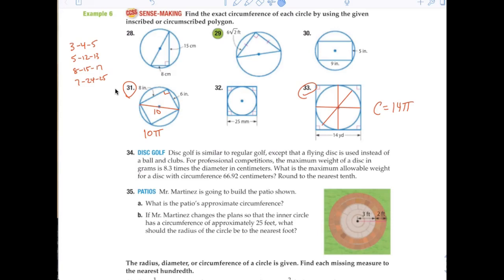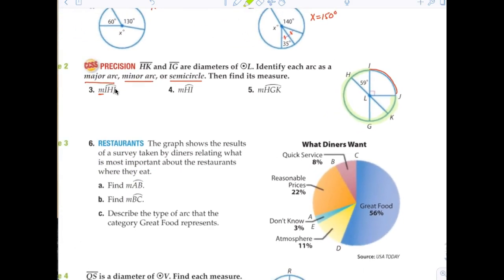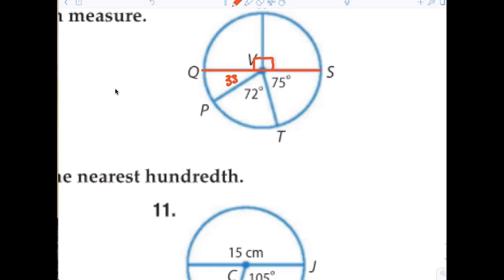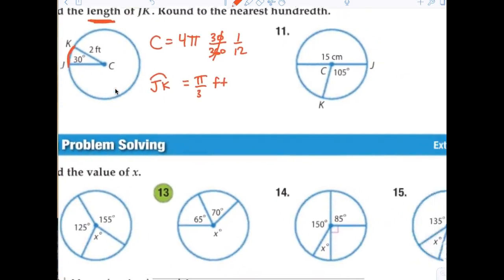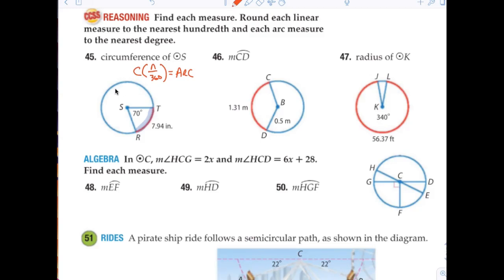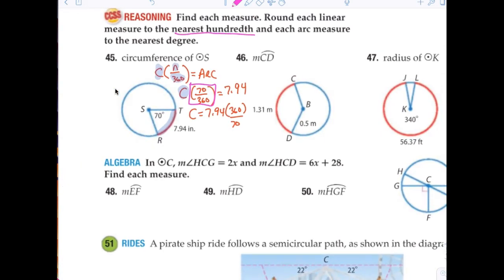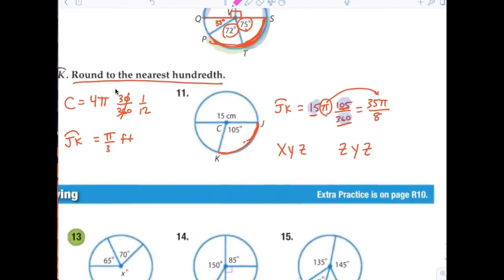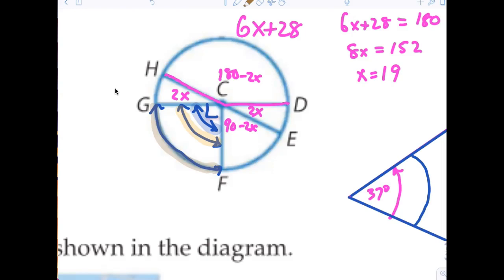Geometry Section 10-2